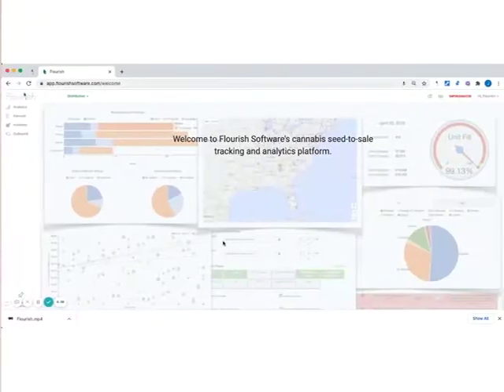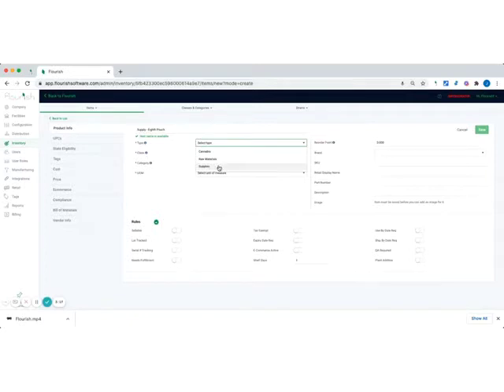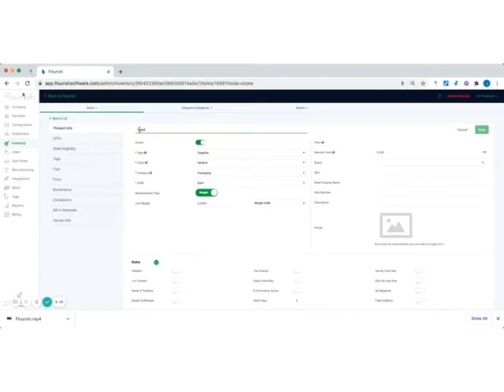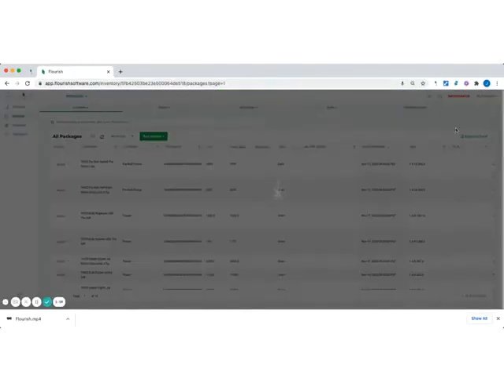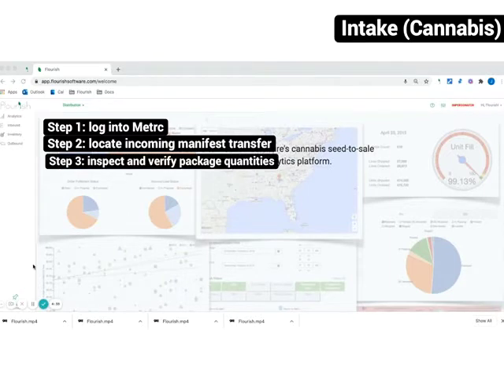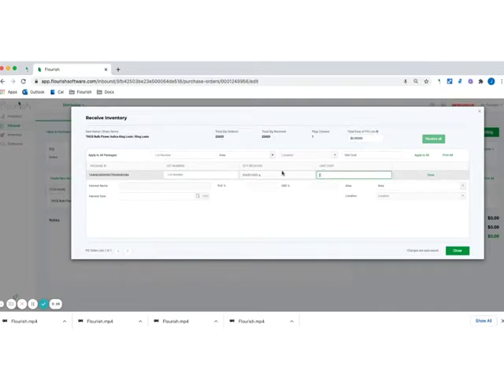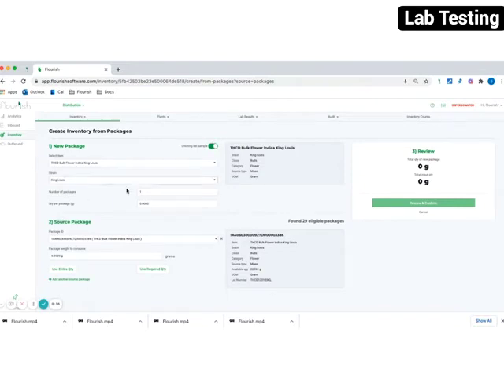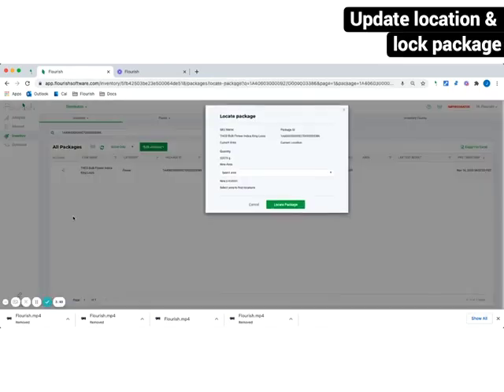THCD Training - Part 3